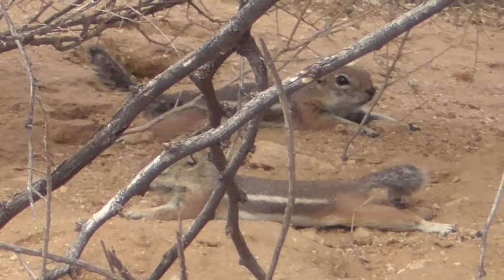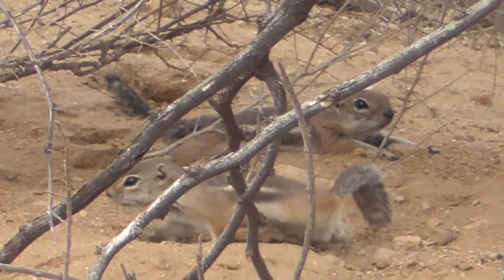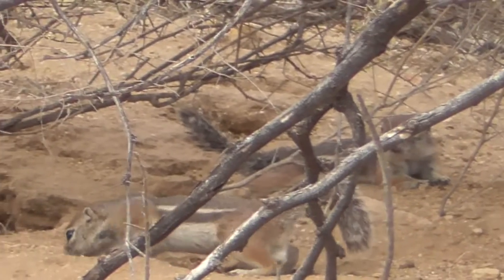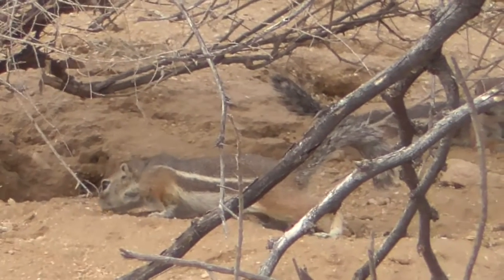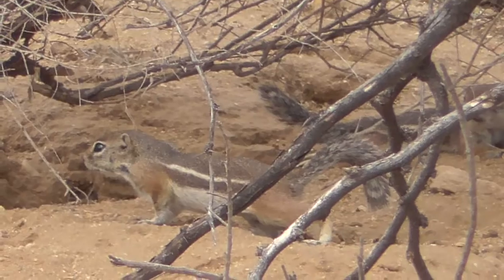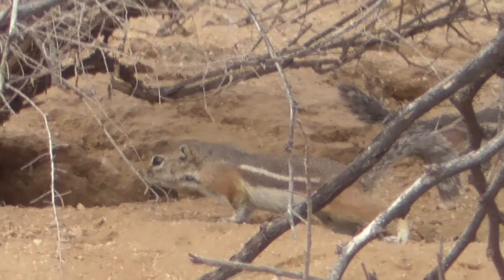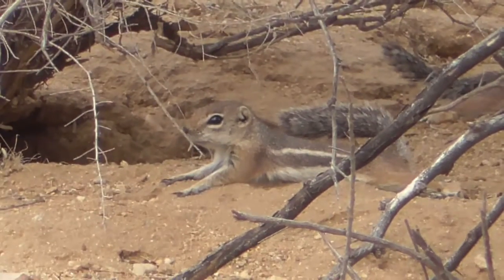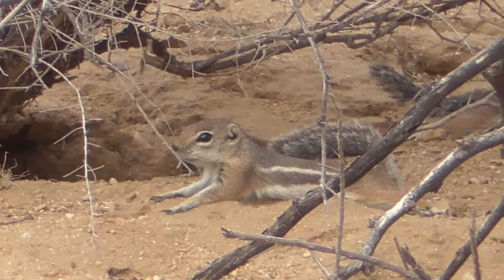Harris's Antelope Squirrel! | Spot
HARRIS'S ANTELOPE SQUIRREL feels right at home in the hot 🥵 sandy Sonoran Desert! 🏜️ Where their favorite foods are cactus fruits and mesquite beans 😋! And that sandy-colored fur makes the little guys almost invisible when they're holding still! 🧐

At first glance you might think chipmunk 🐿️ (Which are in the same family)! But these little ground squirrels don't have the facial stripes normal to all chipmunks💈. Aren't they beautiful?